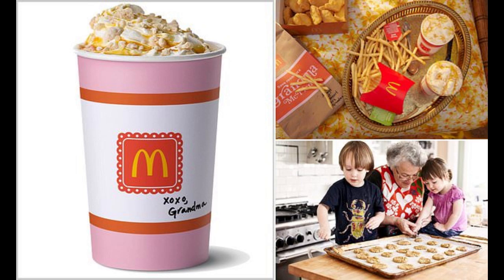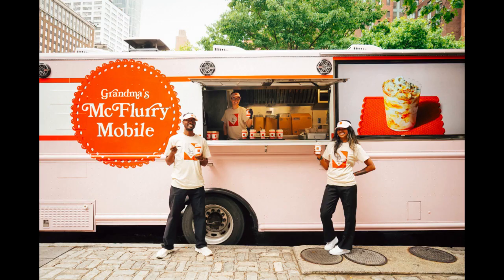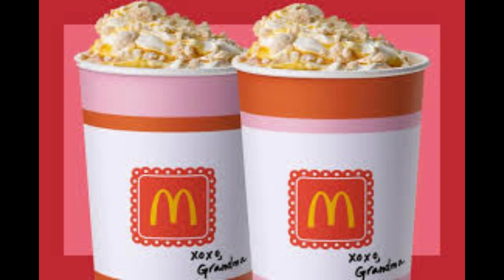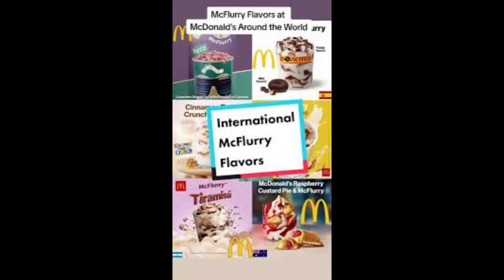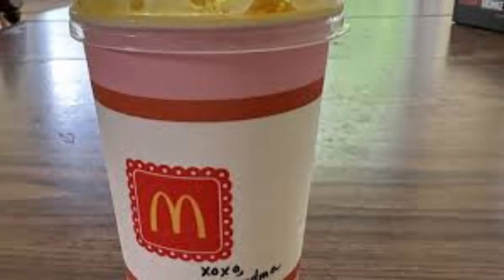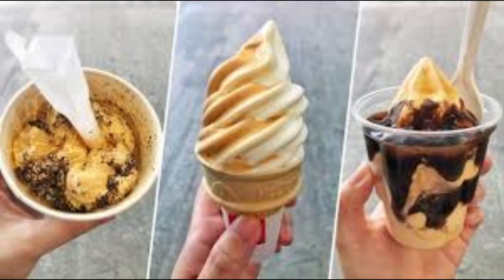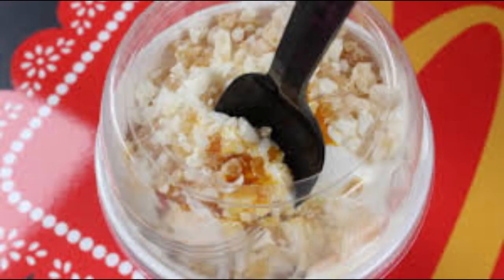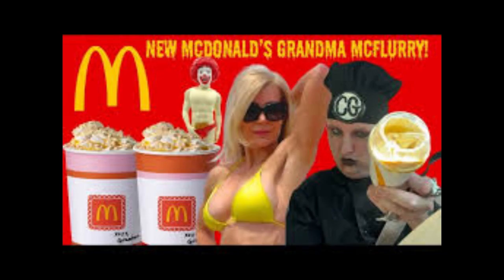I tried McDonald’s grandma McFlurry so you don’t have to Here’s my review